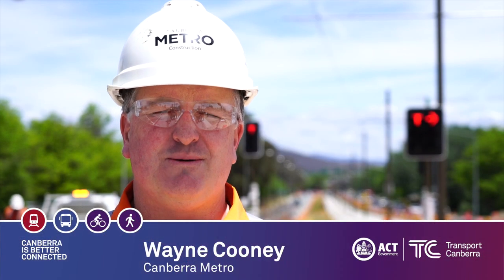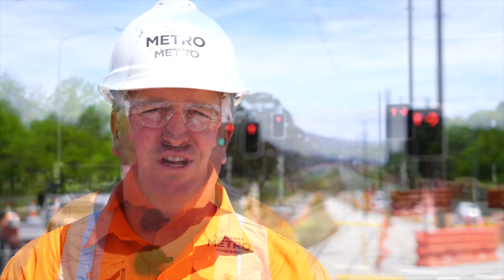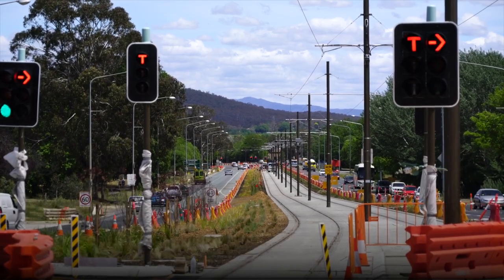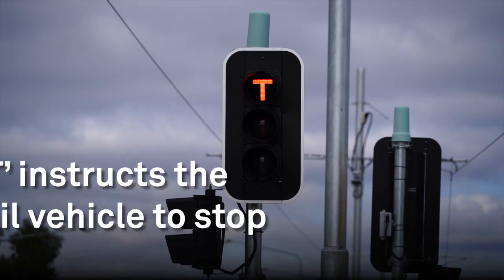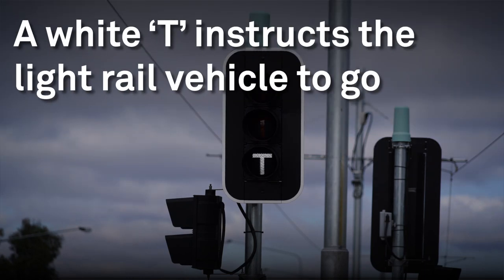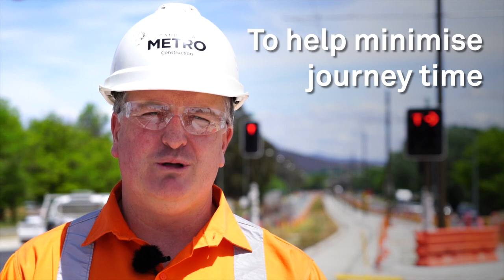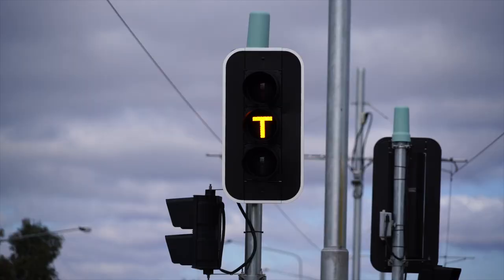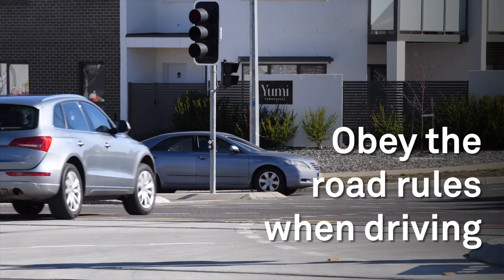Light Rail Traffic Signals | Canberra Light Rail